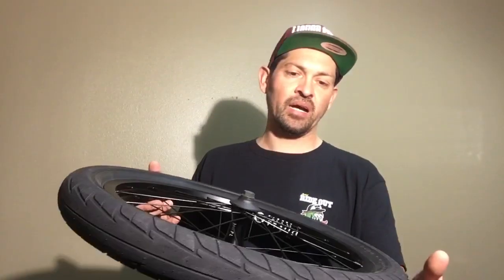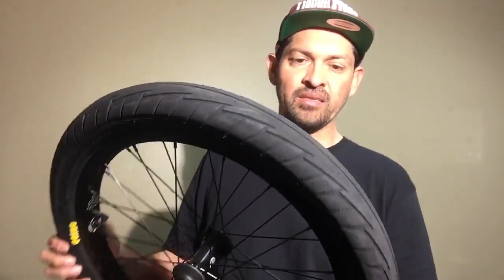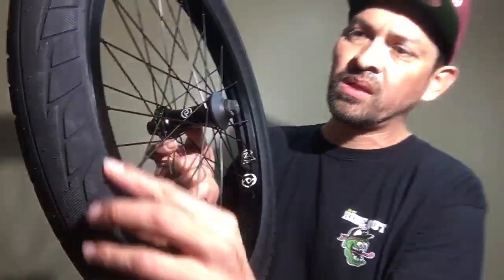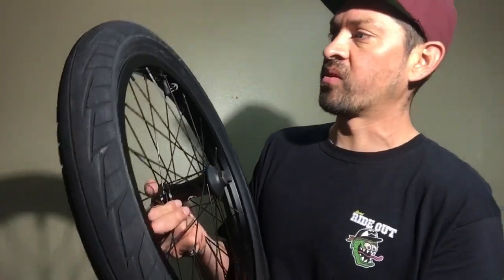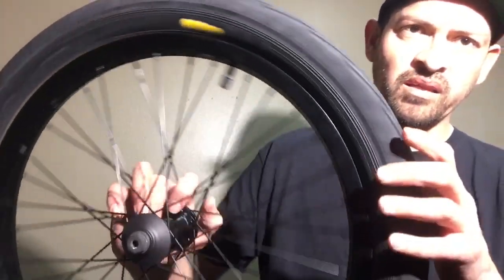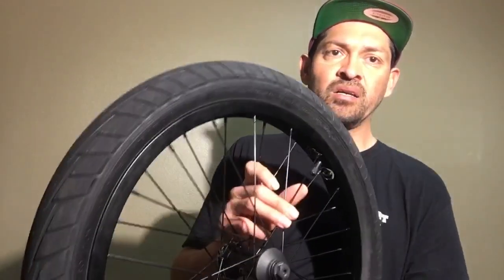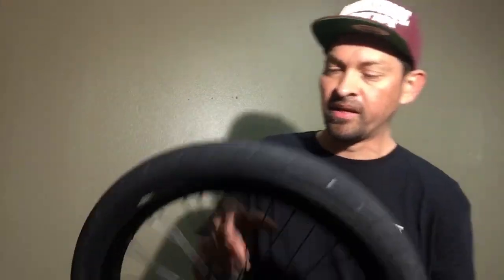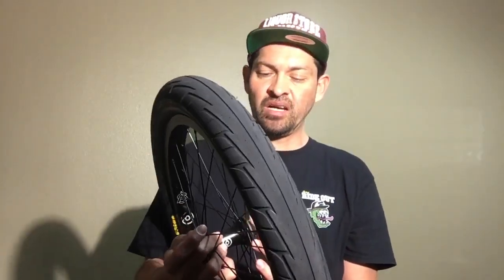Connor Keating signature primo 555c tire explained & review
Larry Alvarado explains everything you need to know about these tires from how wide they are to how unique the tread is.

Send mail to:
Stacked Bmx shop
9442 Magnolia Ave.